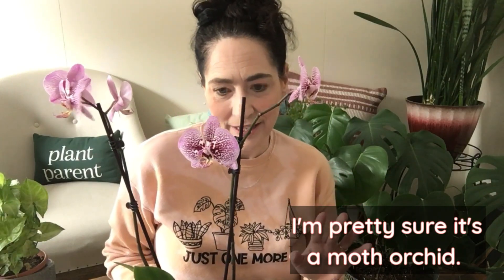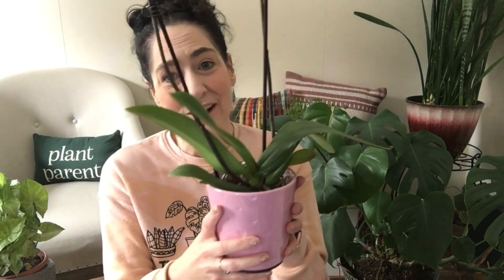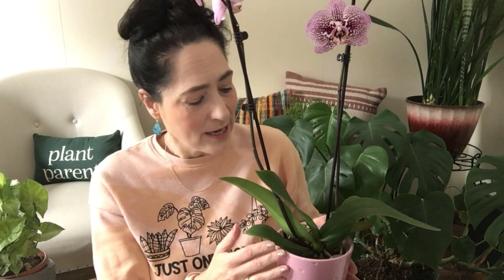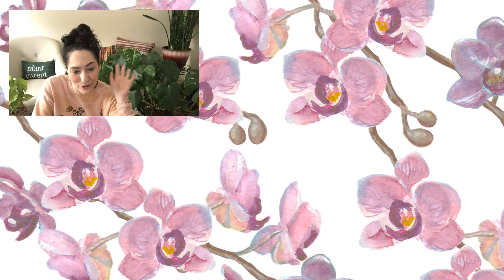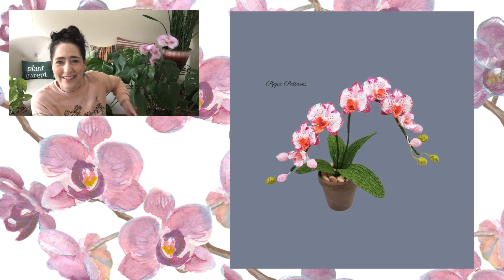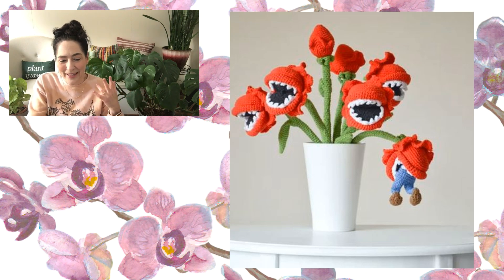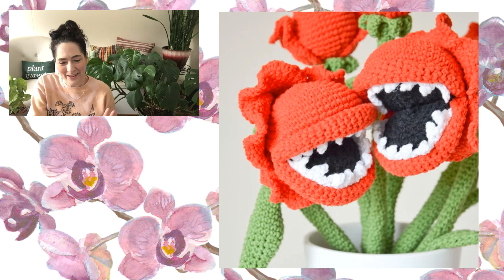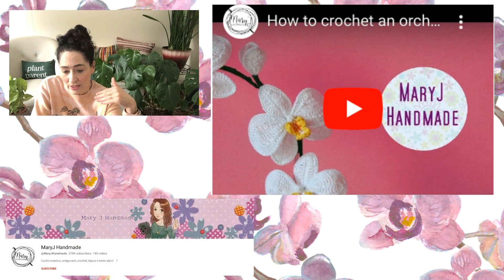How to Crochet Fake Plants! / Episode 13 Orchids!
In this 15 day series, I combine my love of crochet and my love of plants! Whether you have a green thumb or not, these crochet plants will always look beautiful!

Wippychick.com